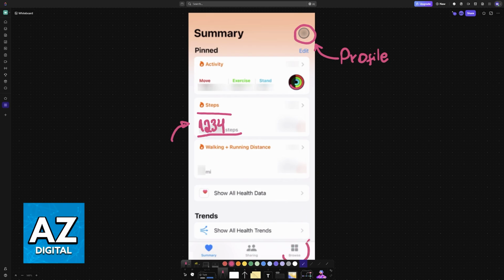How To Track Steps on iPhone 14 (2025) - Step by Step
In this video I will clear your doubts about how to track steps on iphone 14, and whether or not it is possible to do this.